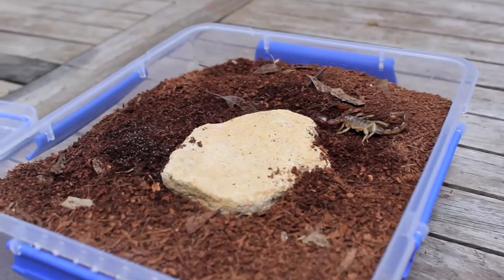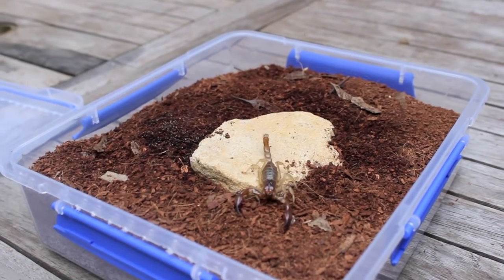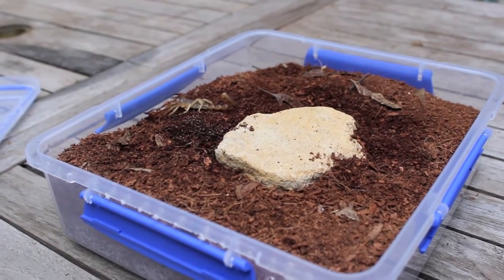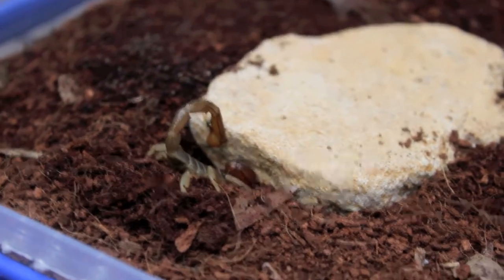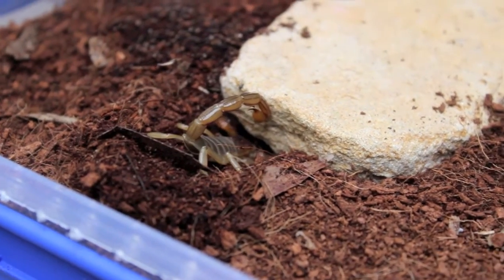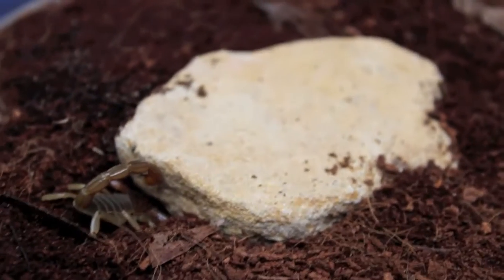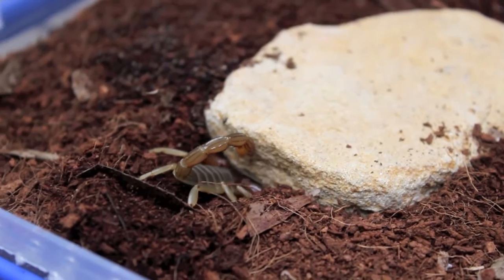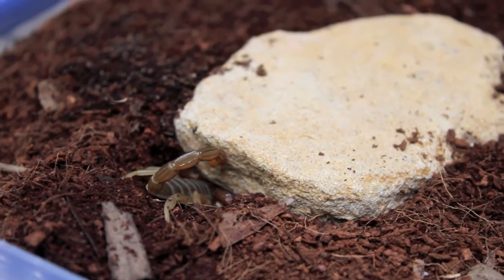HD] Coastal Burrowing Scorpion Care